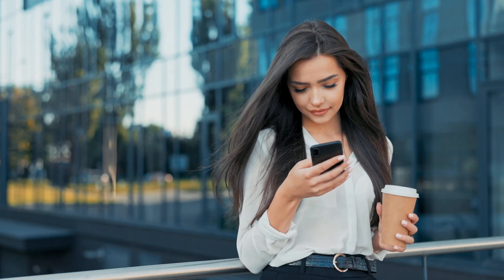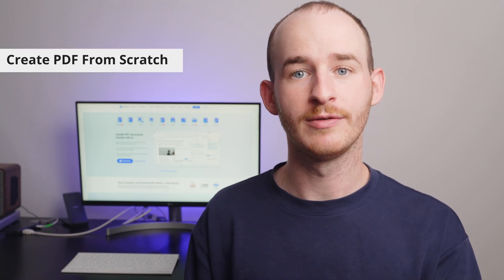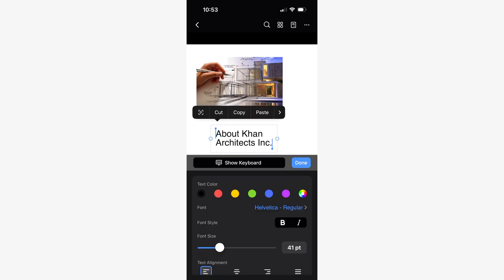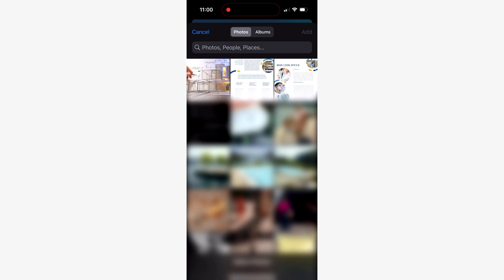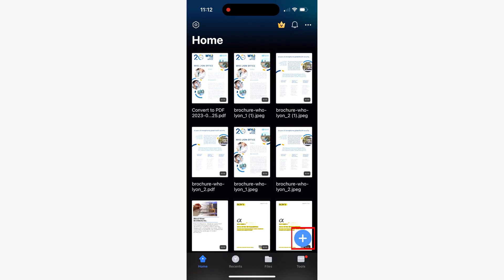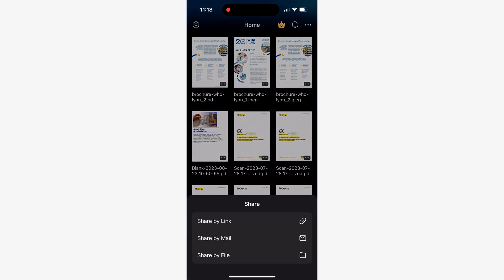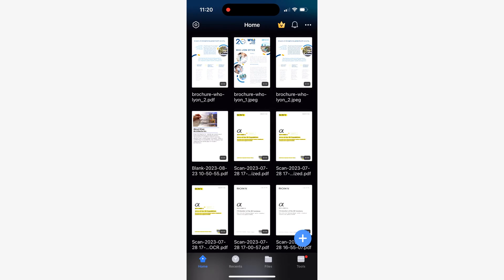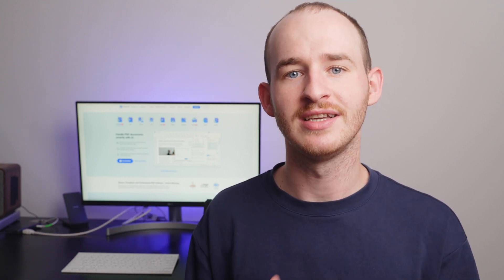How to Make PDF Files on Mobile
In this video, we're going to show you how to make PDF files on your mobile phone. This is an essential skill for any business or professional who needs to create PDFs for documents such as contracts, invoices, and reports.

By using PDFelement app, you can easily create PDF files that you can download and use on your Mobile device. This is a great way to keep your documents safe and accessible, no matter where you are!

⌚ Timestamps
0:00 Introduction
1:42 Create PDF From Scratch
3:15 Create PDF From Files & Photos
4:40 Create PDF From Scanned Pages
5:35 Share the Files Anywhere Anytime
6:54 Cloud Integration
8:11 Wrap up